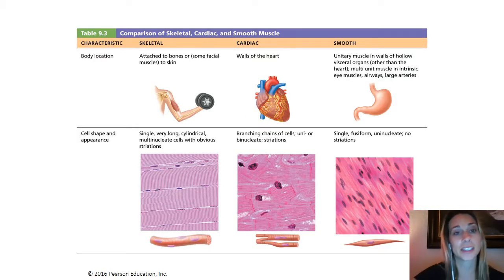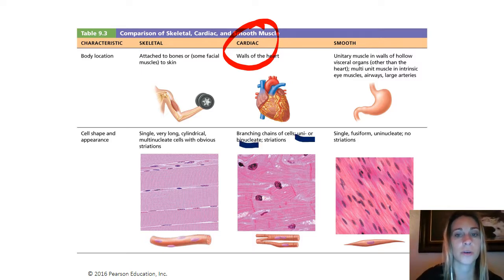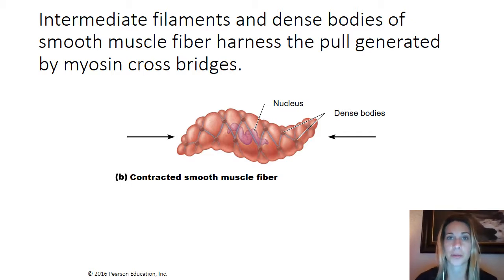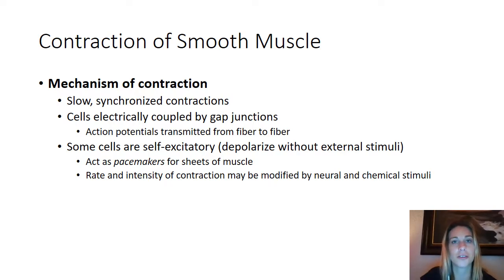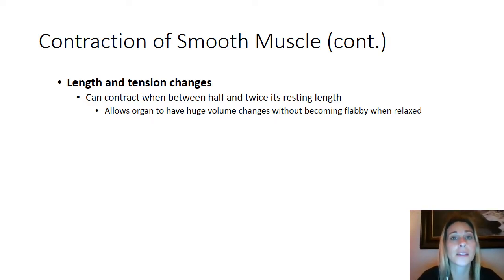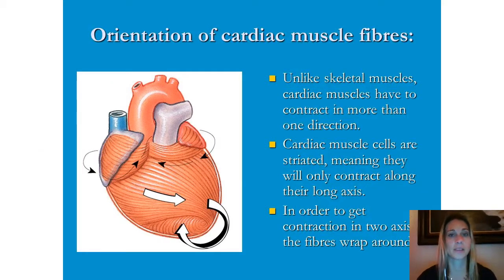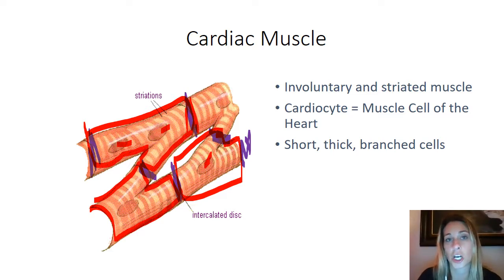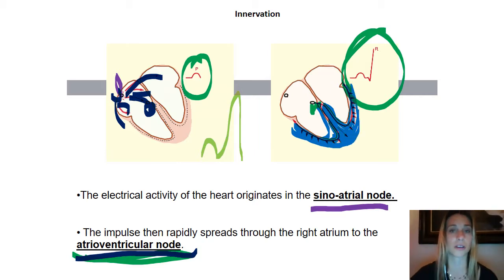13 The Basics of Smooth and Cardiac Muscle